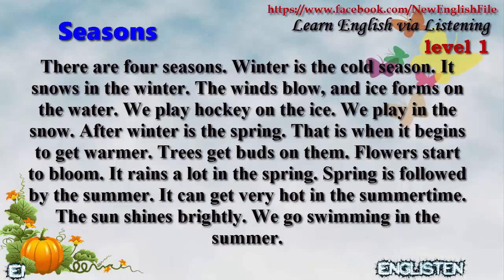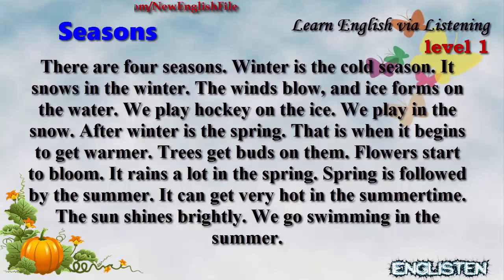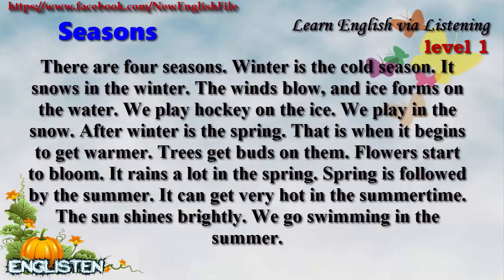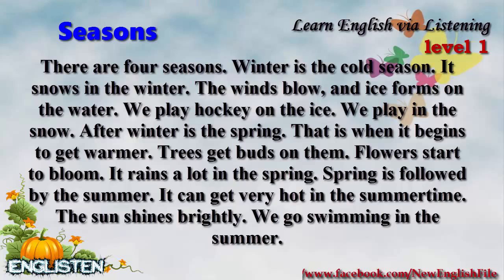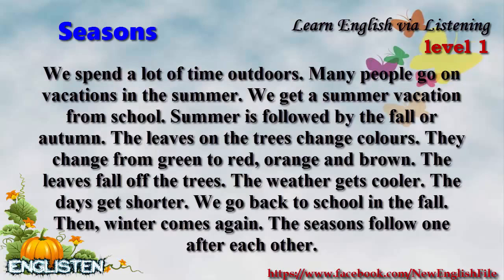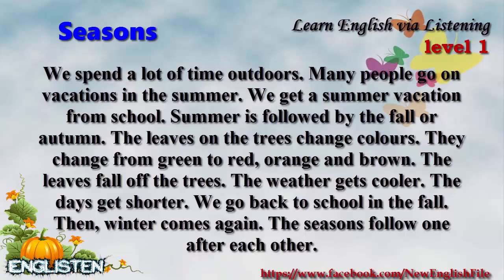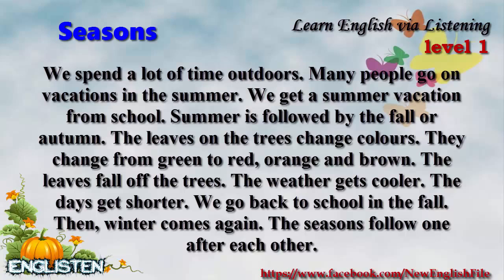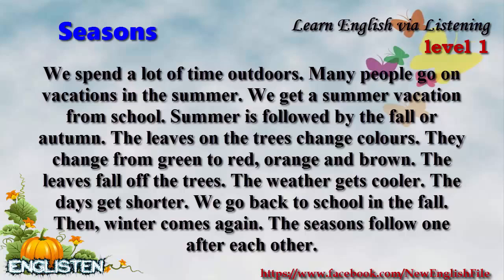Learn English via Listening Level 1 Unit 23 Seasons